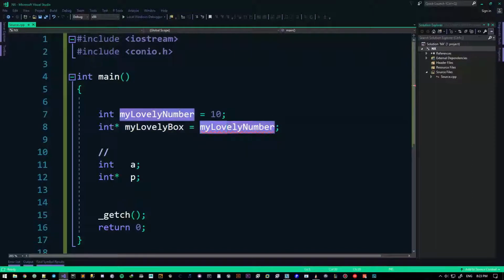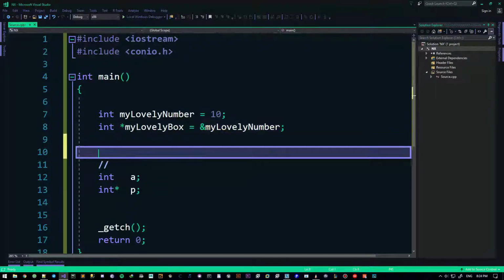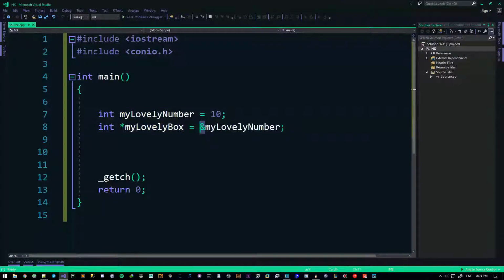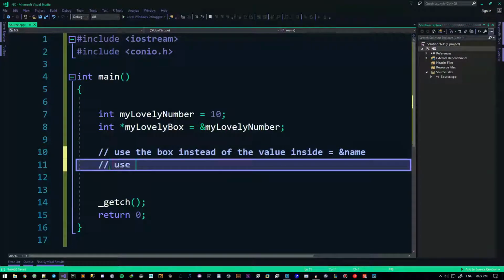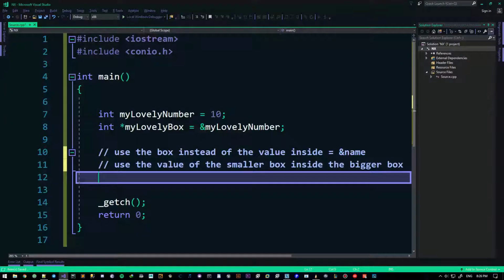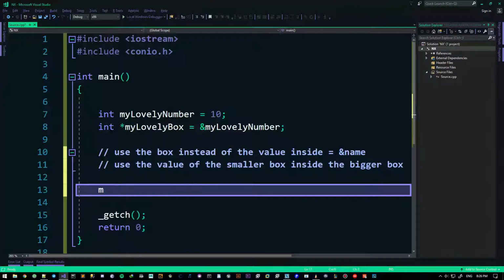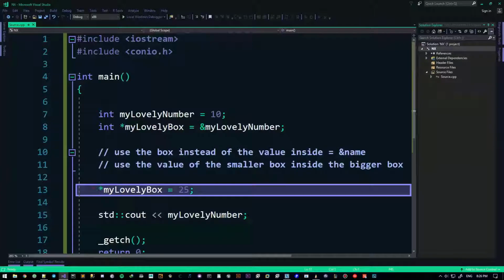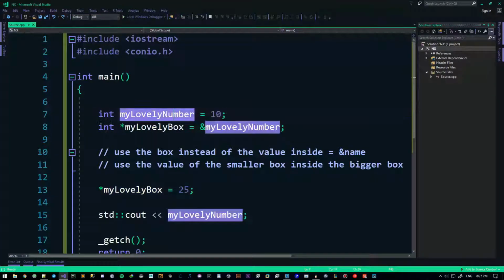15 - [Pointers] Beginner C++ Programming Tutorial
Beginner C++ Programming Tutorial 15: Pointers